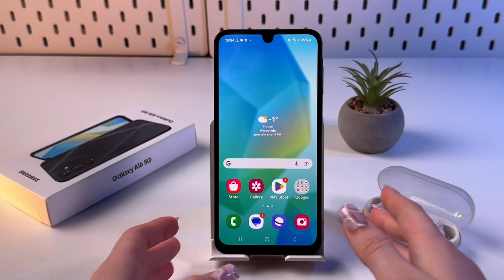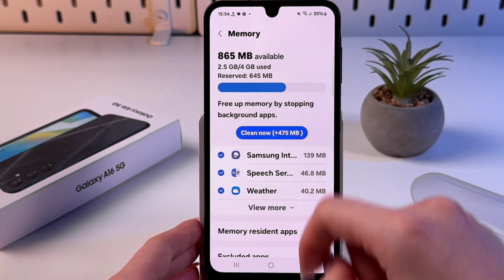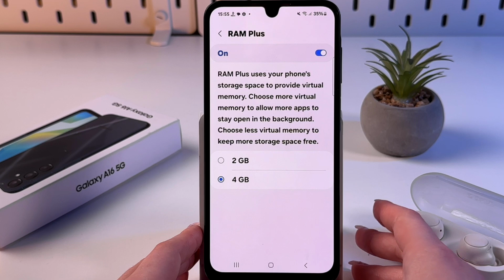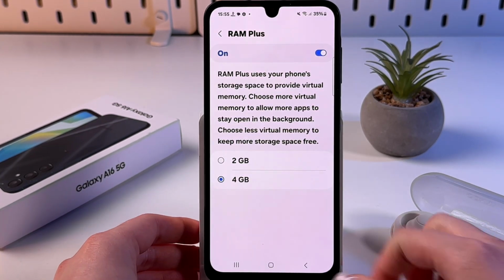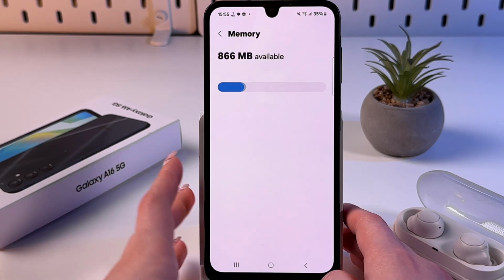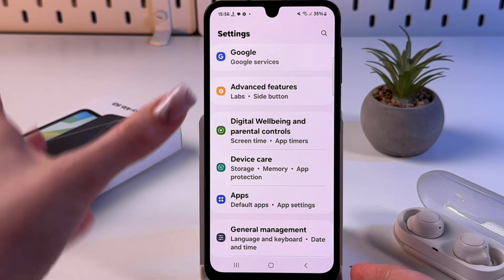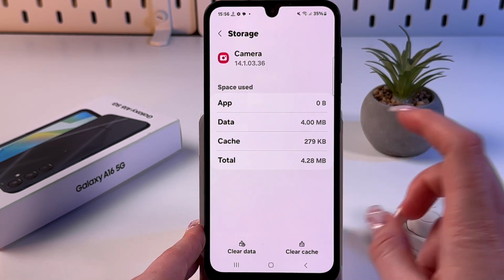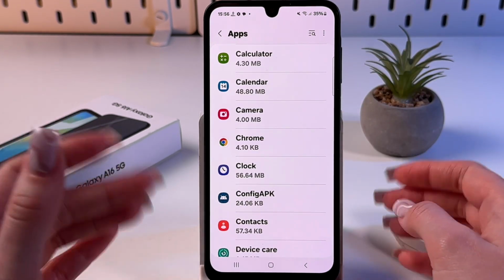How to Check and Free Up RAM on Samsung Galaxy A16 5G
Discover how to optimize the performance of your Samsung Galaxy A16 5G by learning to check and free up RAM effortlessly! In this essential guide, I’ll walk you through the Device Care settings to help you gauge your memory usage and show you a simple trick to clean up space that could be slowing down your device. Join me to ensure your phone operates at peak efficiency!

This video also covers the following topics:
Check RAM on Your Samsung Galaxy A16 5G - Simple Steps
Easy RAM Management Guide for Samsung Galaxy A16 5G
Samsung Galaxy A16 5G: Enhance Phone Performance by RAM Check